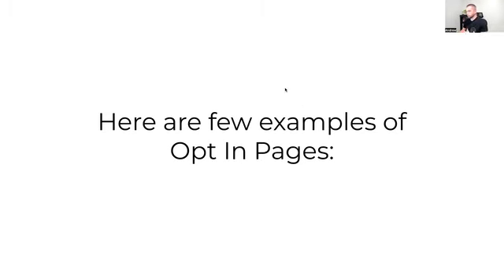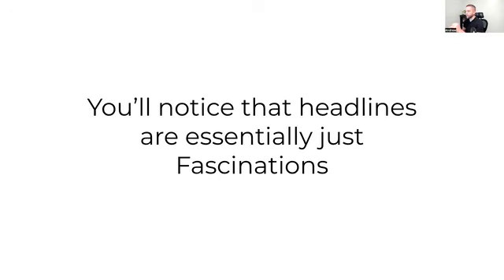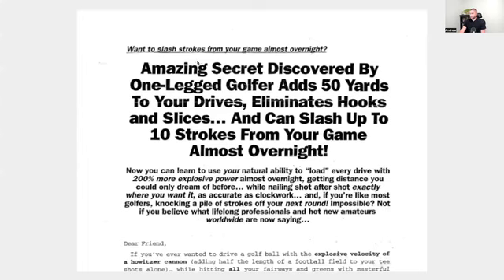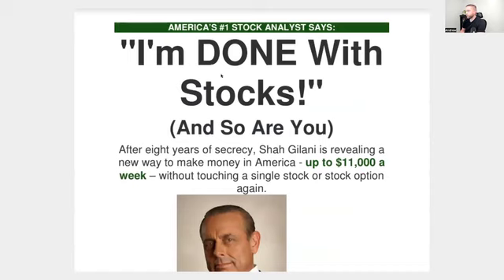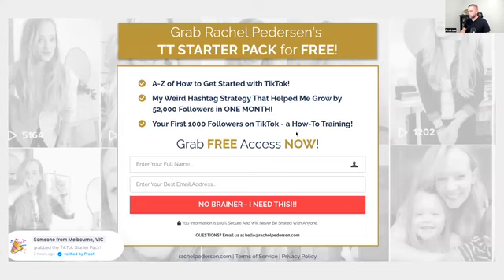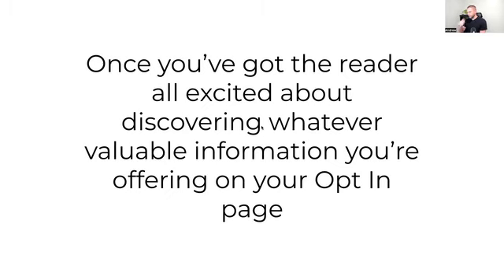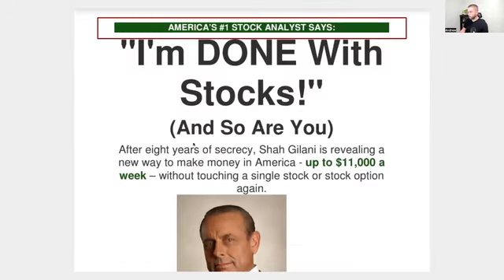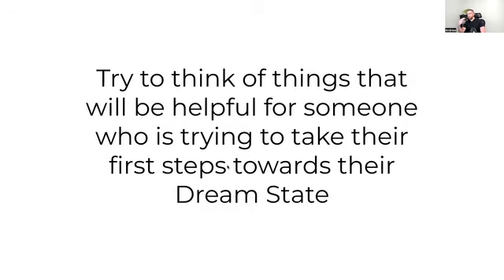2 What are opt in pages